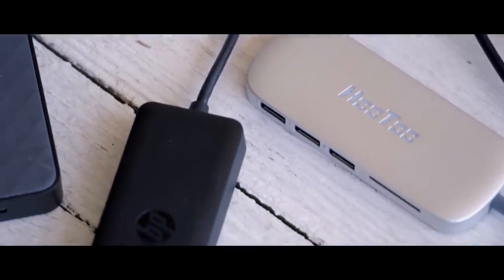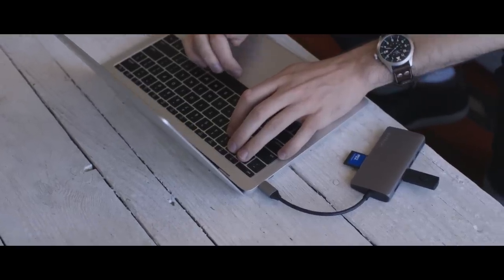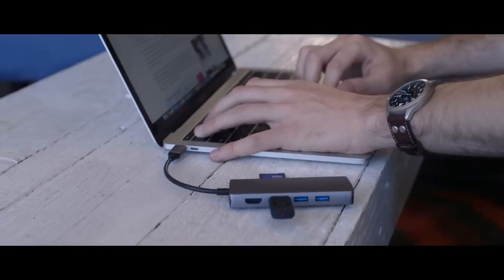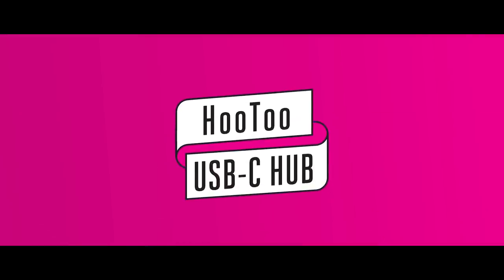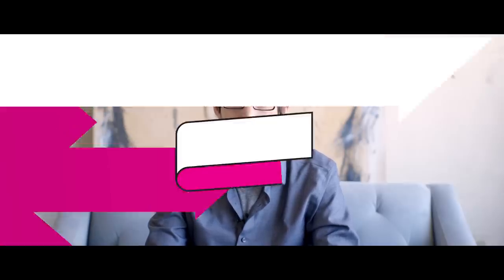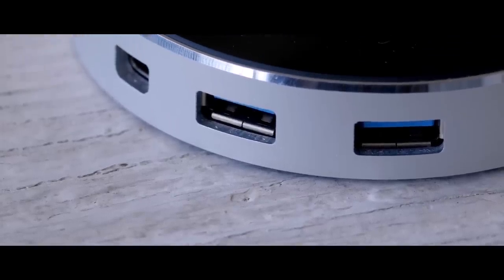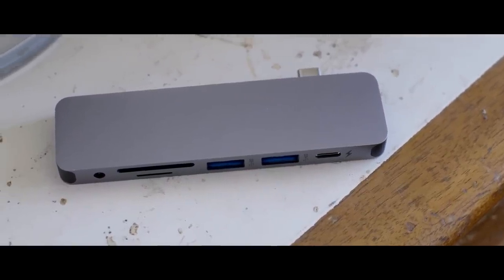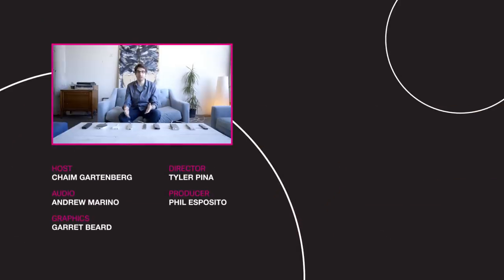This is the best USB-C hub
USB-C is a complicated standard, and if you’ve got a new USB-C laptop, you’ll probably want an external hub to get back some of the ports you’re missing, like HDMI, Ethernet, USB Type-A, and SD card slots. We tried a bunch of hubs, considering things like charging speed, ports, design, and cost to find out which one is the best for your new computer.

Satechi USB-C hub
HooToo USB-C hub
Aukey USB-C hub
Apple USB-C Multiport adapter
HyperDrive Solo